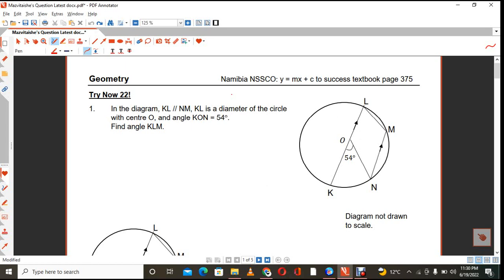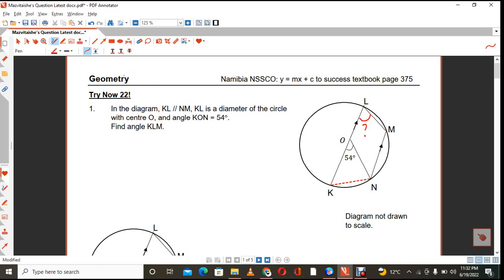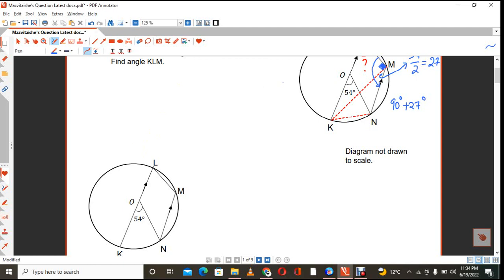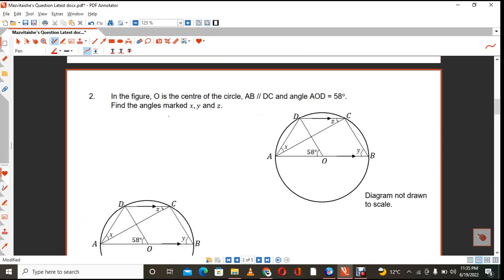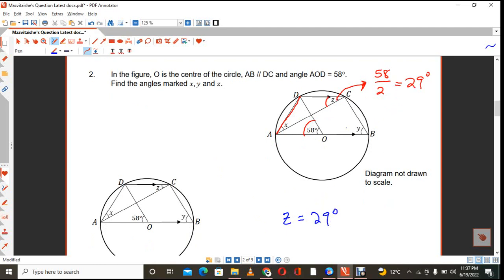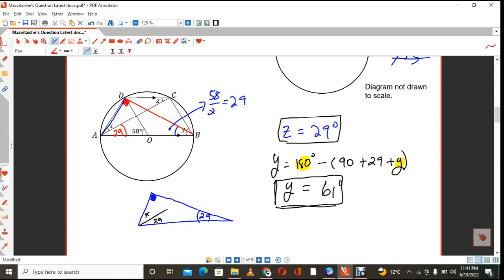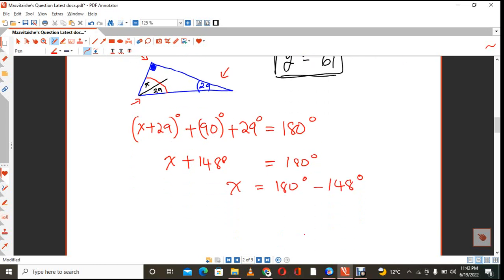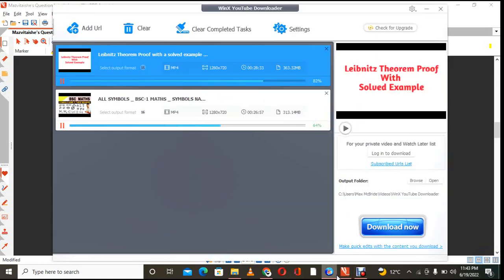Circle Theorems Geometry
NSSCO Grade10 and 11 textbook: y = mx + c to success.
Page 375 Try Now 22! Question 1 and 2.